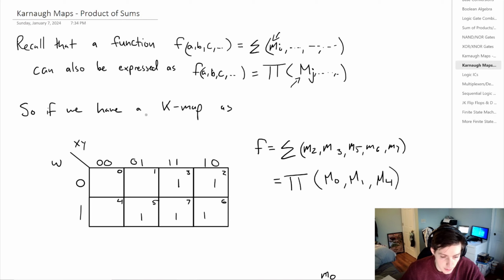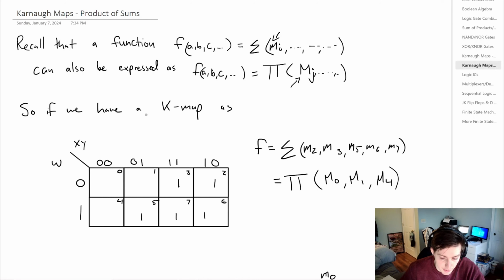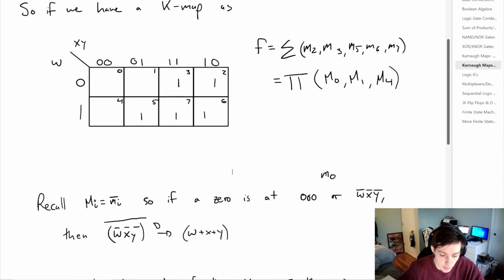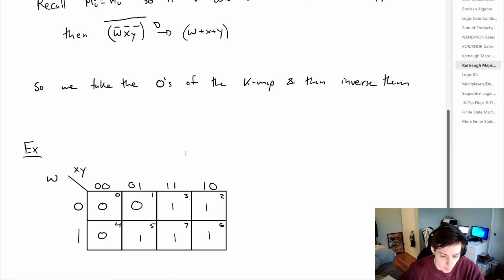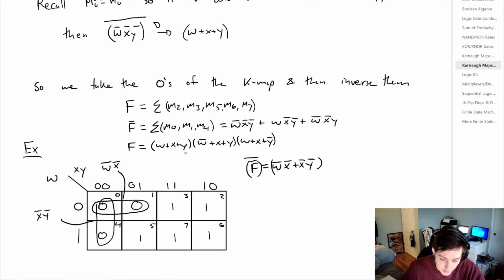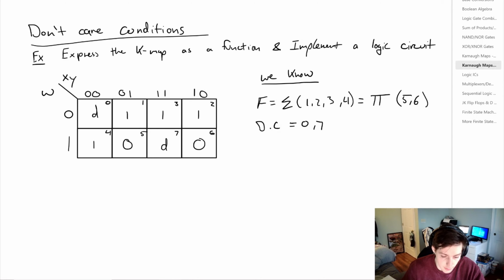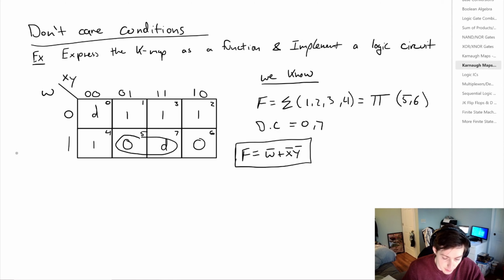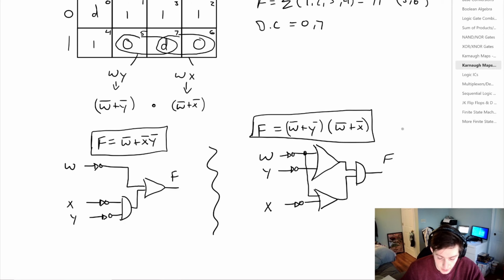K-MAPS AND DONT-CARE CONDITIONS - LOGIC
As opposed to paying attention to the 1's in a K-Map, the 0's also play a role.

Don't-care conditions in the K-Map are also introduced.